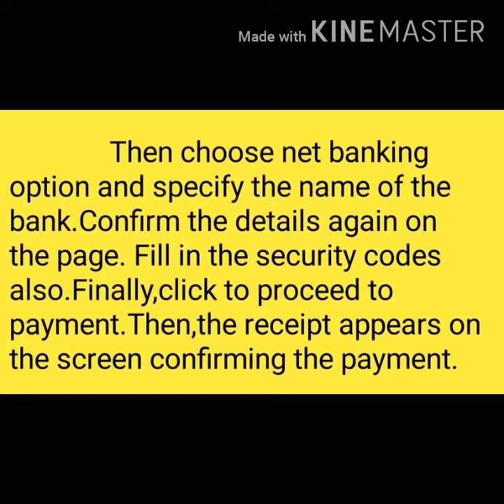Paying Electricity Bill On-line in English (describing a process) || Inter 2nd year AP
Paying Electricity Bill On-line in English

how to pay a current bill through online

how to pay electrical bill through Google pay

how to pay electric bill through phonepe

how to write an essay on electrical bill Inter 2nd year AP

How to pay electric bill online.
How to download electricity bill App
We pay online bills.

In this channel also available single answers for Final Exams.Inter First year and Second year lessons poems and non detailed essays and grammar topics.

I will explain more videos soon.

Tenses are most important to English language. If you want good speaker in English, you should learn these tenses and examples perfectly. These are backbone to English language. After learning this tenses, you should create more examples in English. Practice and practice daily. If you want more topics about tenses ,active voice and passive voice ,direct and indirect speech ,parts of speech ,articles ,prepositions ,degrees of comparison etc

Dear friends

1. ఇంగ్లీష్ గ్రామర్ ఈజీగా తెలుగులో కింద ఇచ్చిన   లింక్ ద్వారా నేర్చుకోండి

present continuous

present perfect

*మోటివేషనల్ స్పీచ్ హౌ టు డెవలప్ ఇంగ్లీష్ (motivational speech how to develop English)

2. స్పోకెన్ ఇంగ్లీష్ లింక్

పువ్వుల పేర్లు

8. parts of speech -భాషాభాగాలు

13. phonetics
vowels-20

bujjibabuspokenenglish Grammar in Telugu#forkids